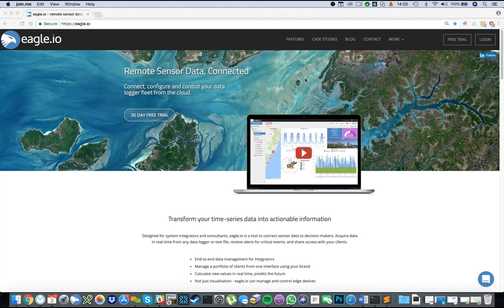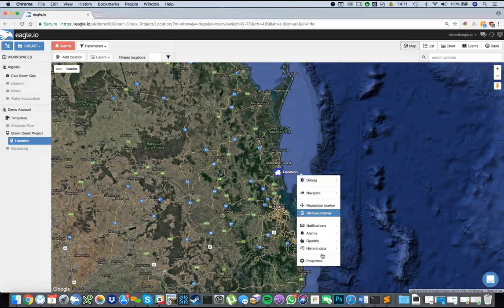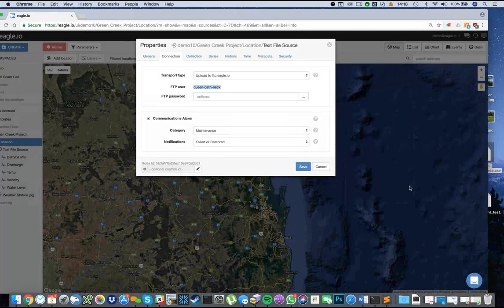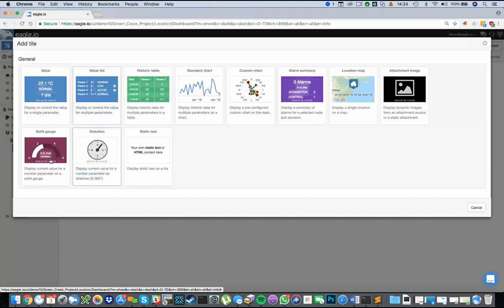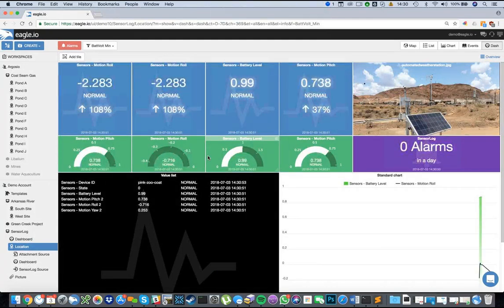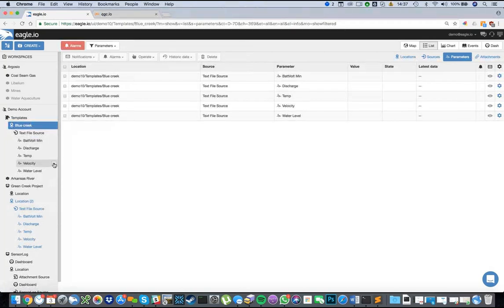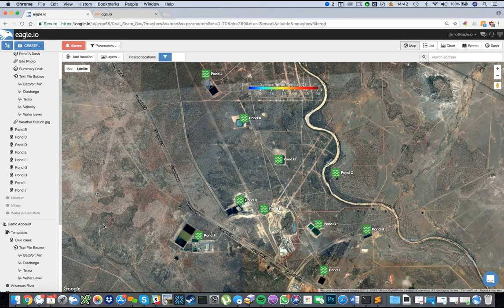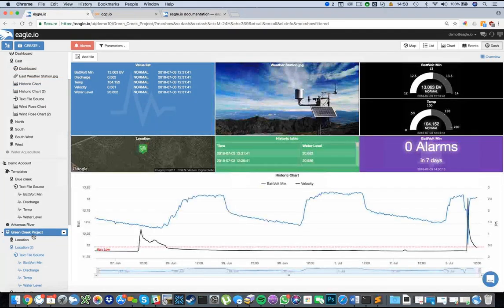WEBINAR: Intro to eagle.io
Quick overview of the basics to get you in the groove :)